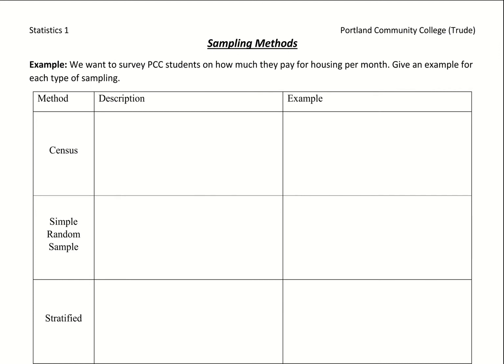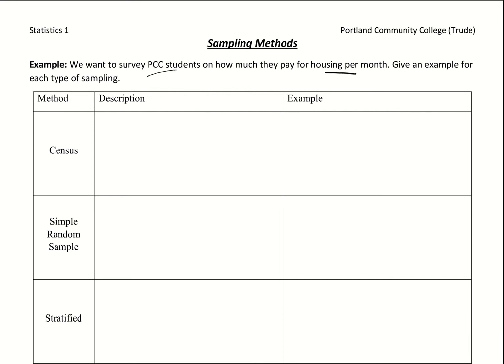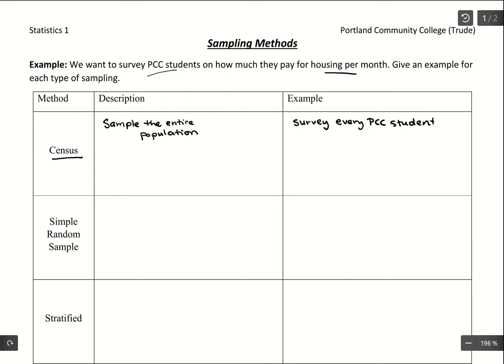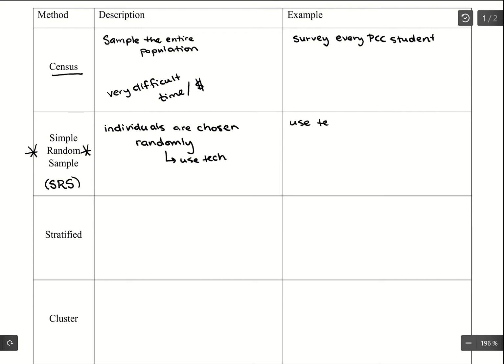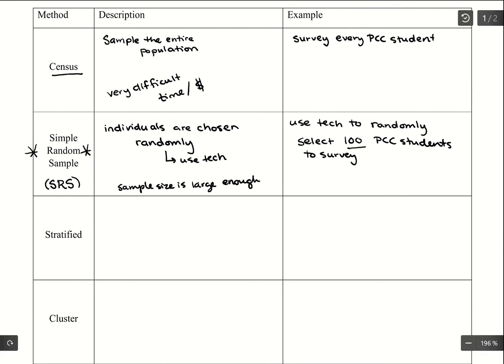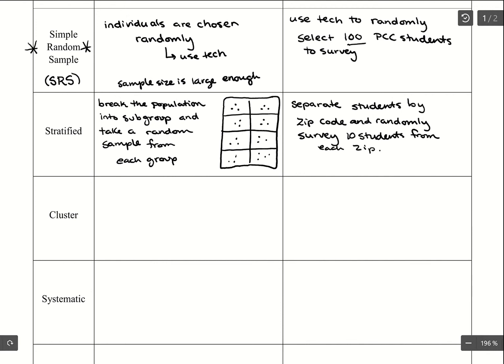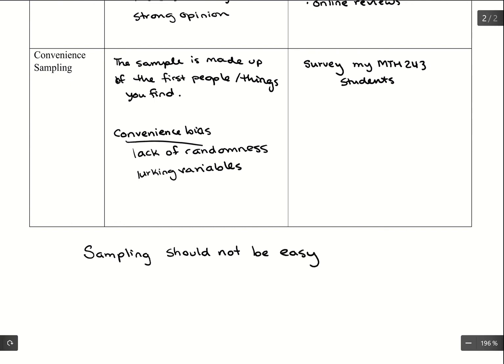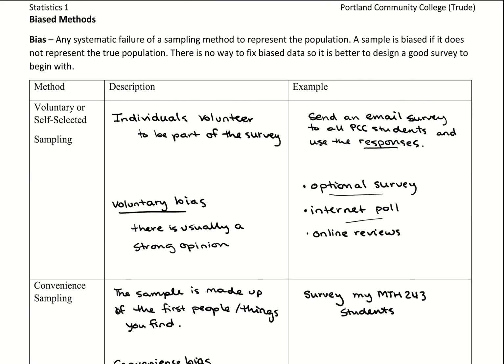Sampling Methods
Description of the various possible methods of sampling (census, simple random sample, stratified, cluster, systematic, multistage, voluntary, and convenience). Analyze the bias that occurs in voluntary and convenience sampling.